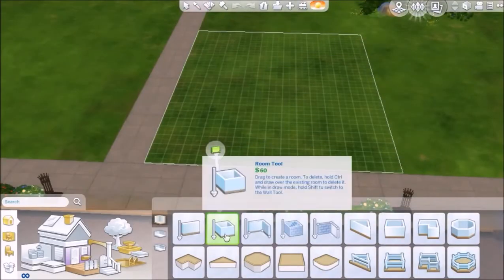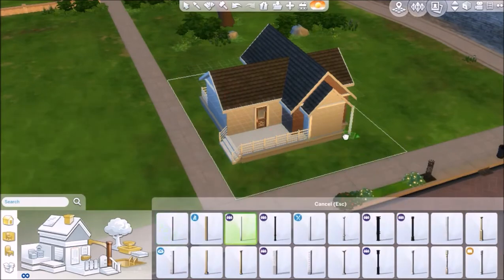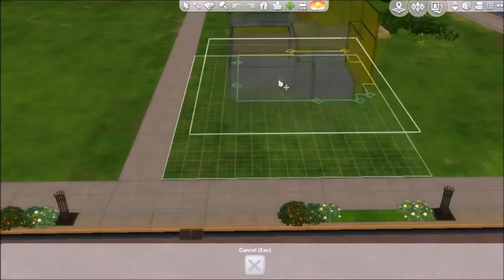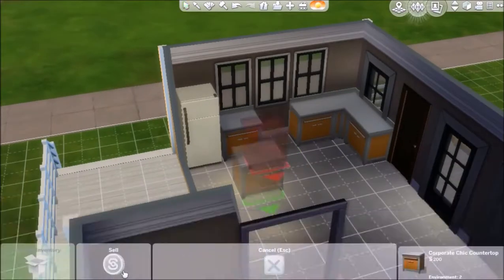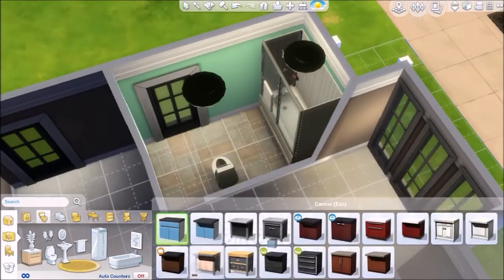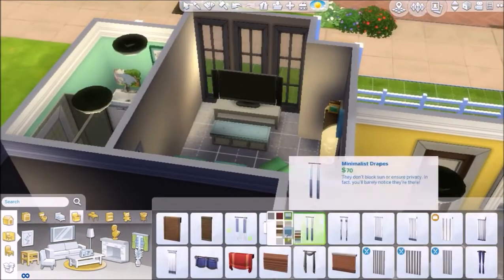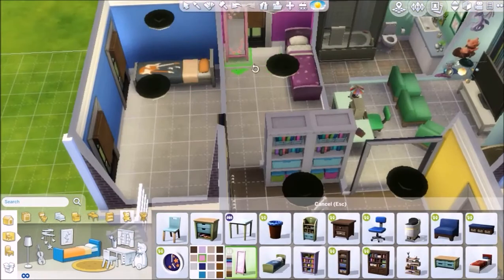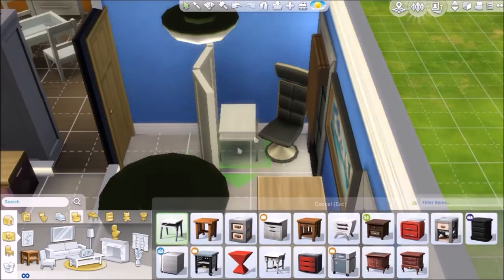The Sims 4 |Speed Build | Only Kids Furniture Challenge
Rebella x